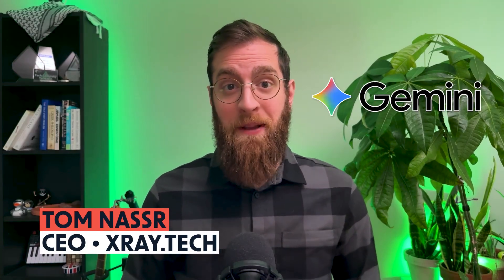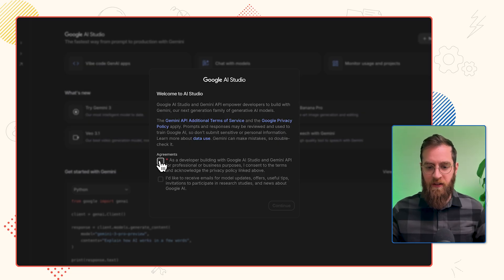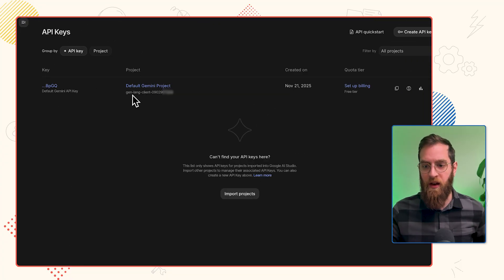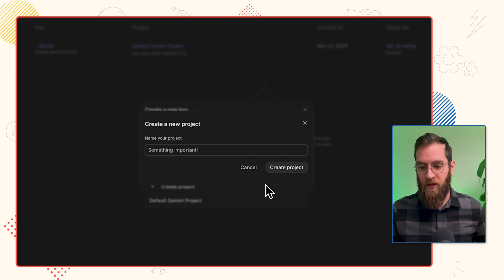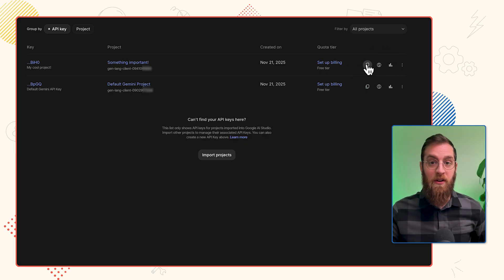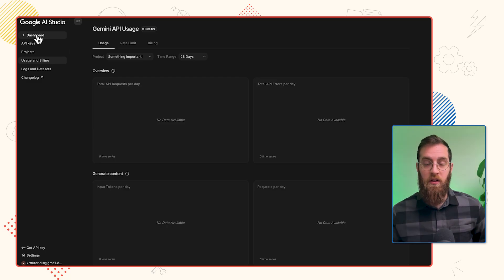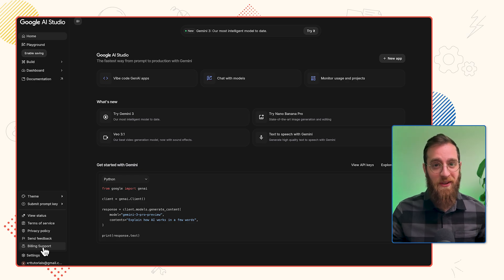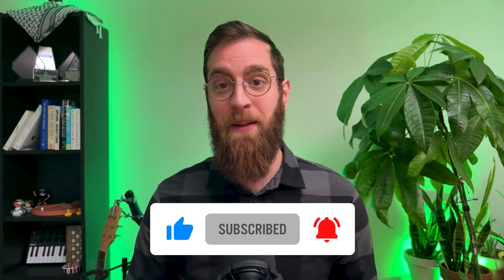How to Get Your Gemini API Key in 2026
Learn how to get a Gemini API key so you can connect Gemini to automation tools like Zapier, n8n, Make, and other third-party apps.
Need help with an AI project?
00:00 - Intro
00:14 - Get your Gemini API Key
01:38 - Usage and billing
02:20 - Get AI support from XRay